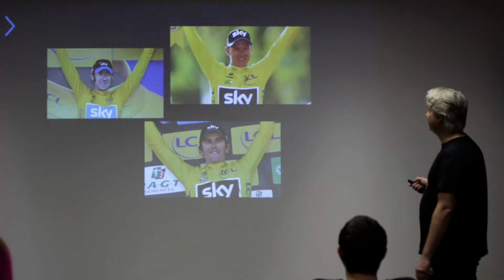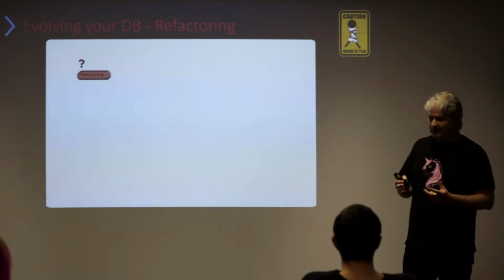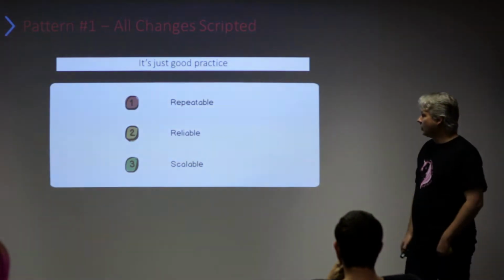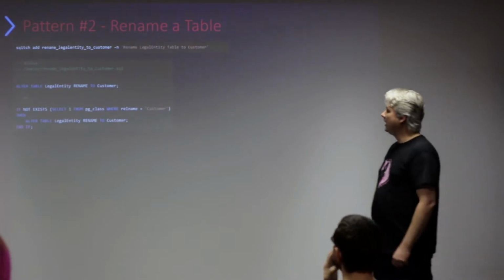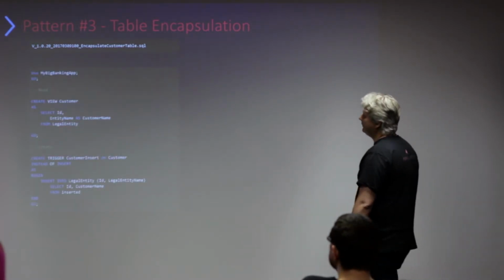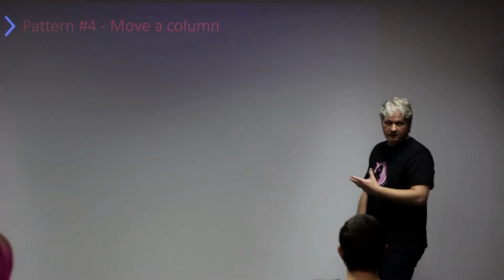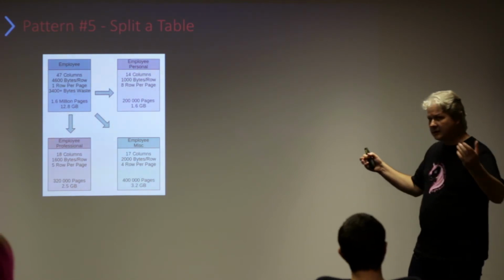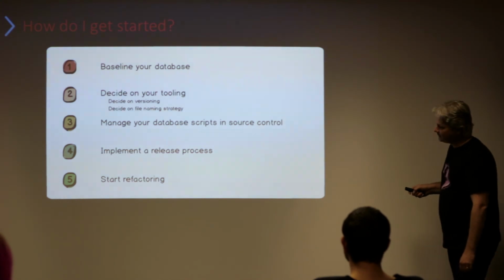Agile Database Techniques – Refactoring to keep your database current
Do you have dark places in your database where only the knowledgeable few fear to tread? Shouldn’t you try to change this?

Treating your database as code and refactoring it as your software evolves is a good first step.

Join Chris as he introduces Agile Database Techniques, looking at tools and techniques which can be used to manage your database in an Agile fashion, so that your database evolves as your software changes.